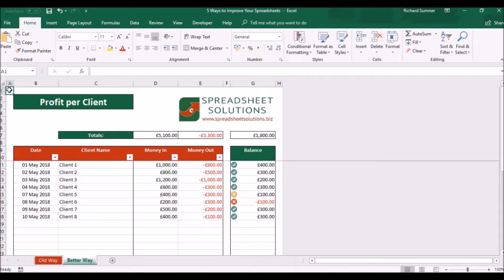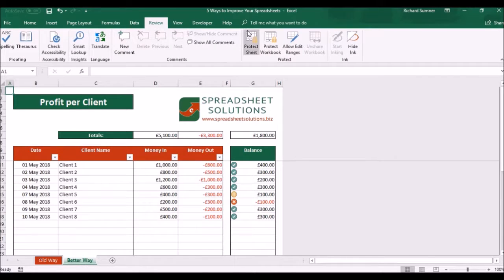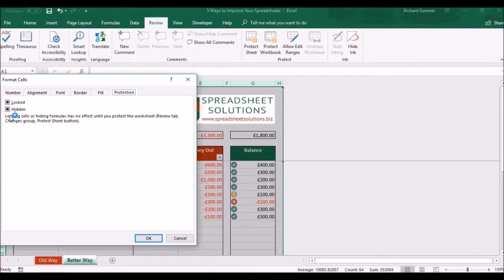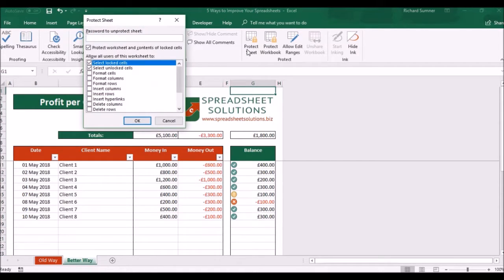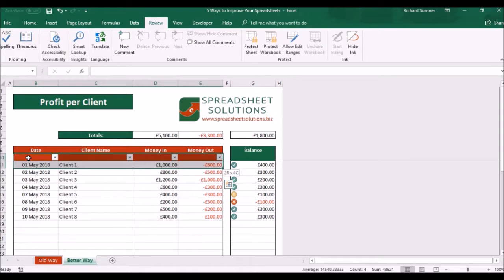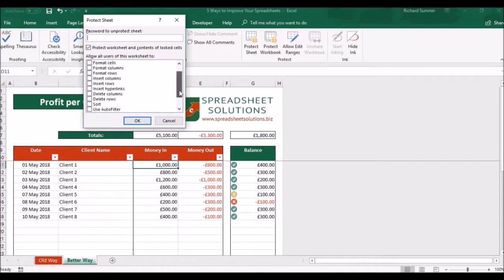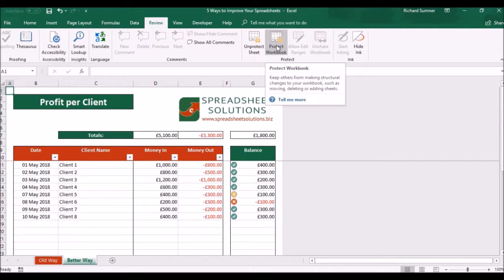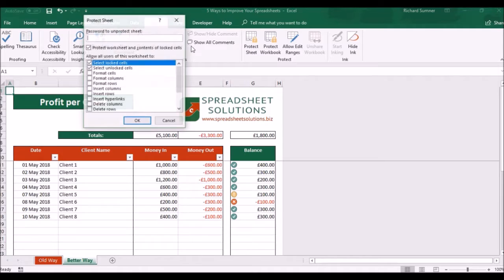5 Way to Improve Your Spreadsheets - Part 3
Part 3 of a 5 part series, showing you how to improve your spreadsheets. Created by Spreadsheet Solutions